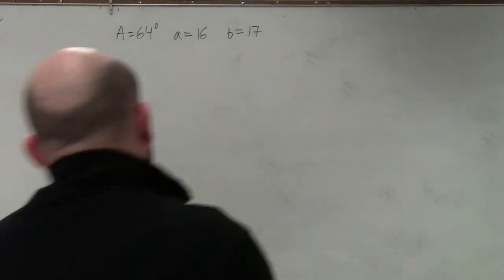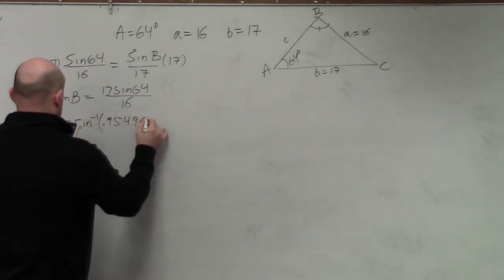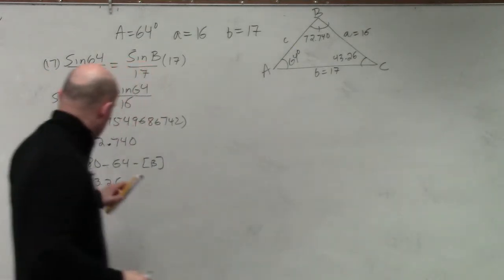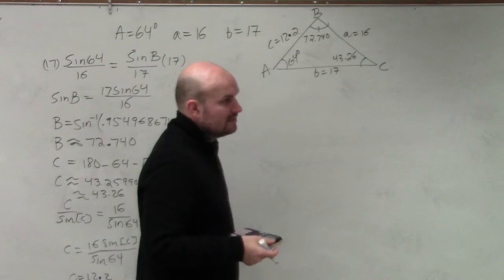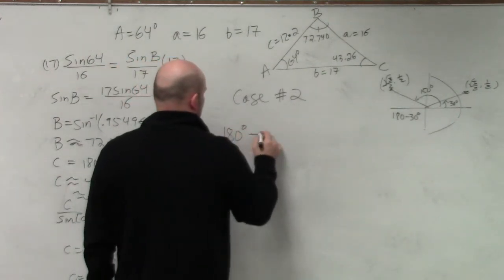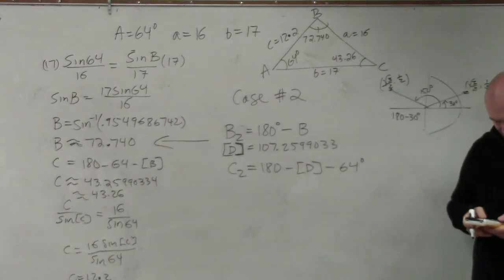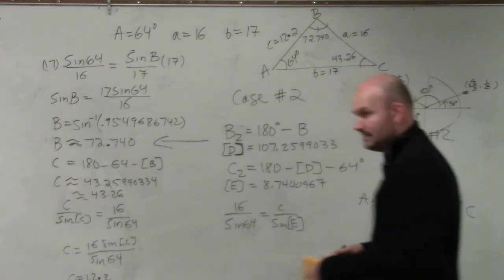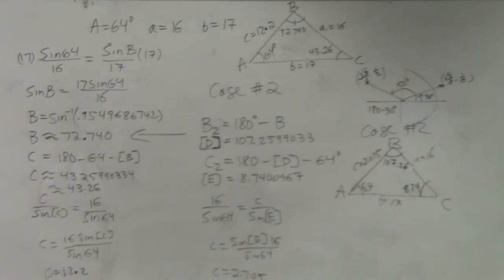Ambiguous case, law of sines, two triangles